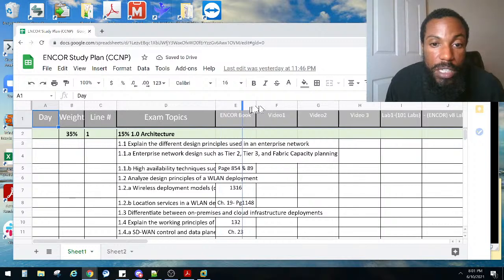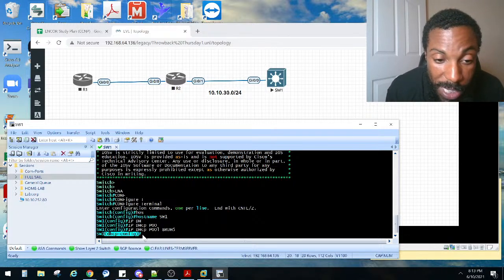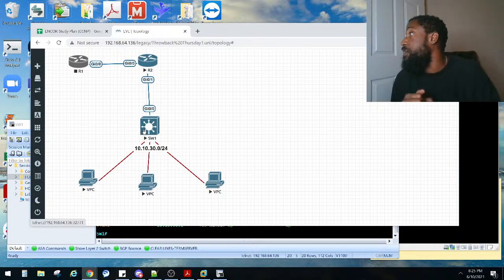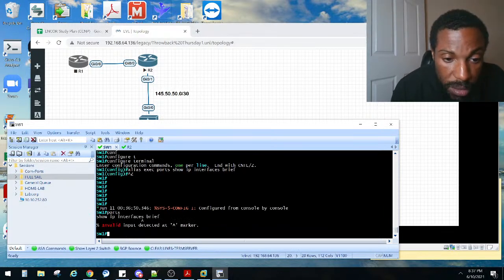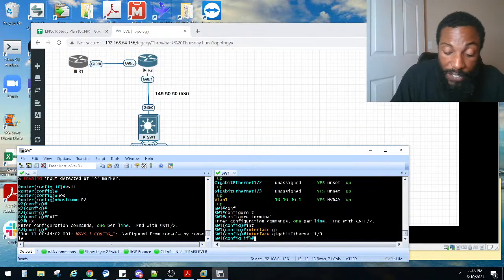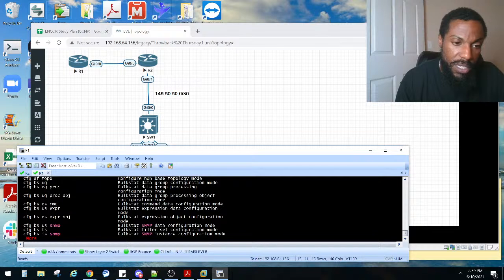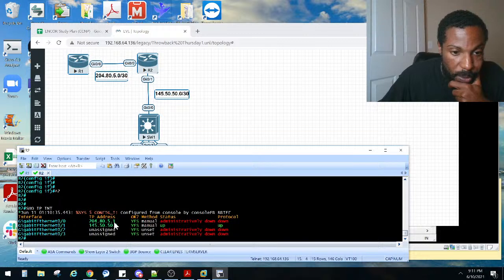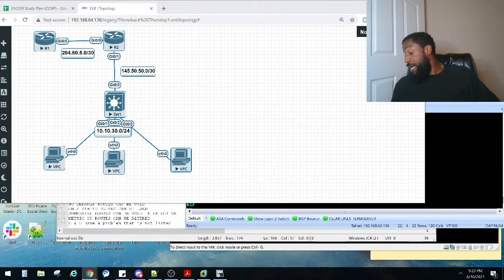NetworkBruh LiveLabs E85 (Throwback Thursday)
You know what time it is...  BRUH!!

1. Configuring and Applying Extended Named ACLs
Outbound
2. Restricting Outbound Telnet Access Using
Extended ACLs
3. Configuring IOS DHCP Clients
4. Configuring Command Aliases on IOS Devices
5. Configuring Local Name Resolution
6. Configuring Domain Name Resolution
7. Configuring Command and Password Privilege
Levels on Devices

Lab Guide We use:
101 Labs - Cisco CCNA: Hands-on Practical Labs for the 200-301 - Implementing and Administering Cisco Solutions Exam